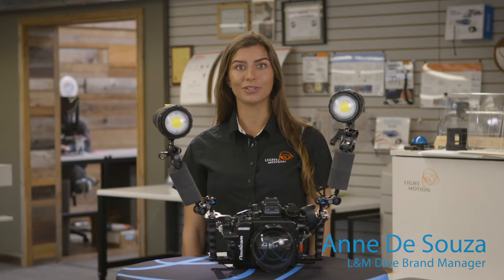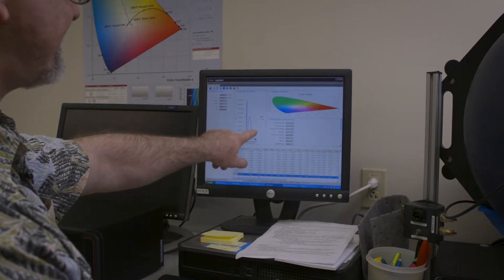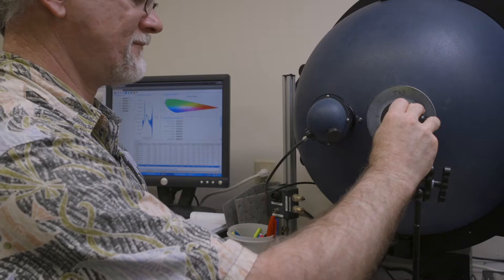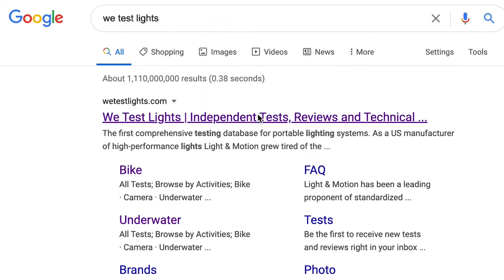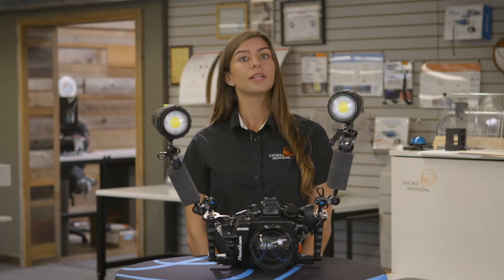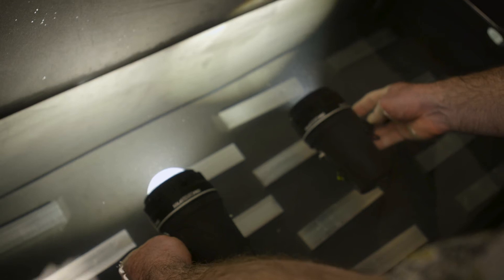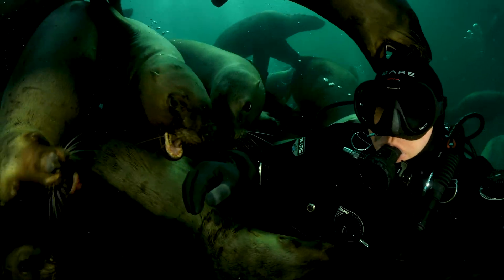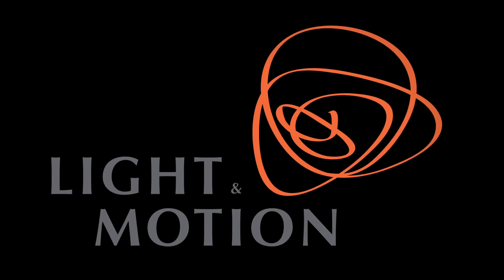How We Test Lights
Every light can claim certain specifications. However, not all lights meet what they advertise. All Light & Motion lights go through a series of rigorous spec testing. In this video you will see what methods we use to test lights in order to make sure they live up our manufacturing standards.

Underwater footage provided by:
Max Hohn & Anne De Souza